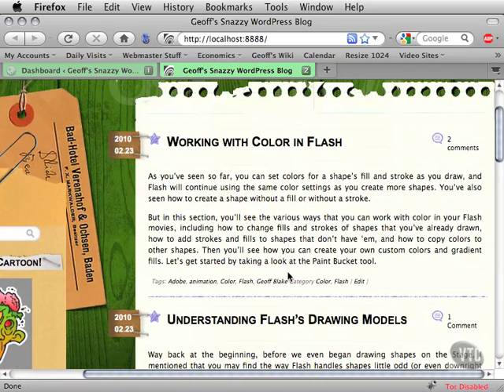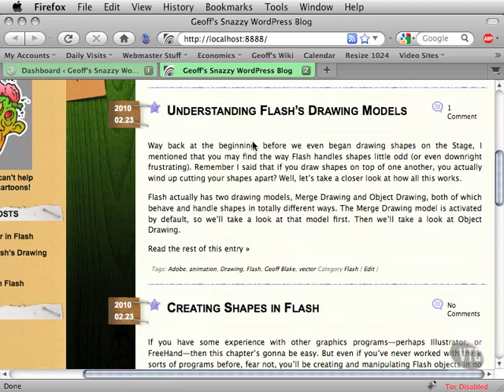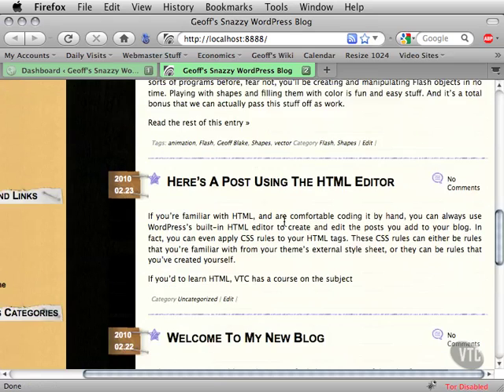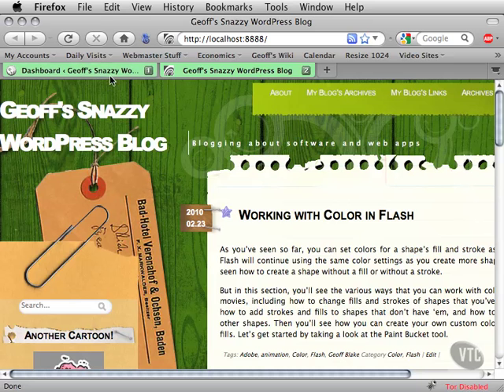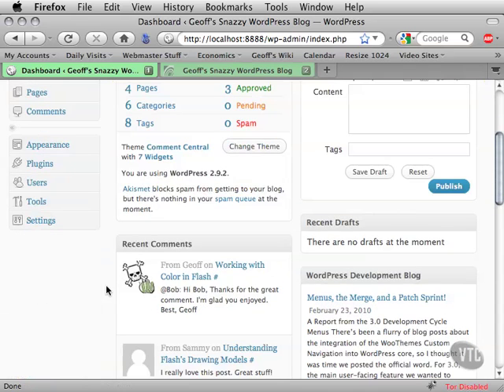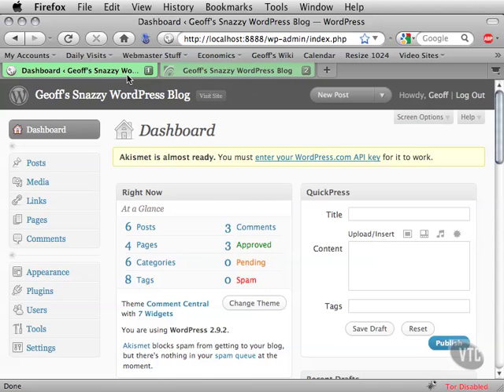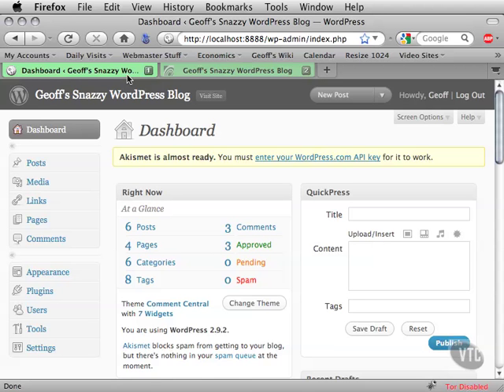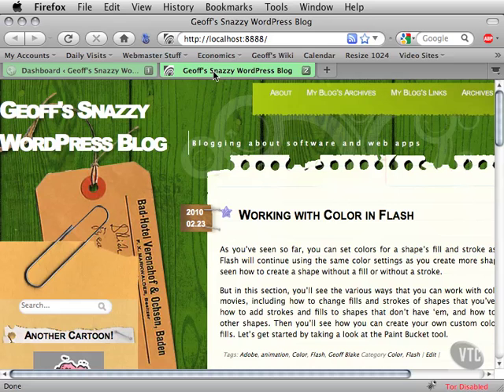03 How a Blog Functions